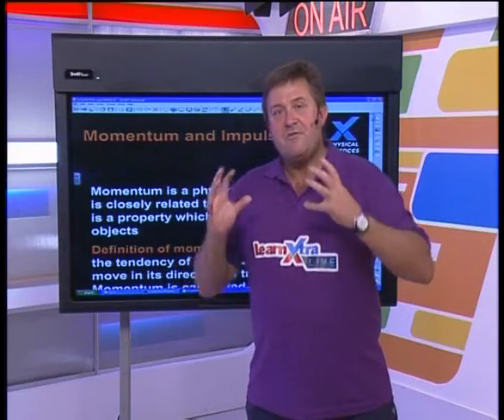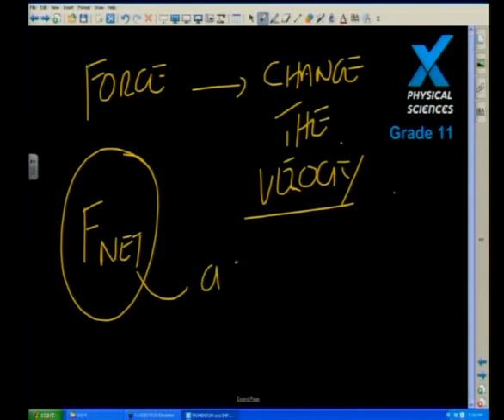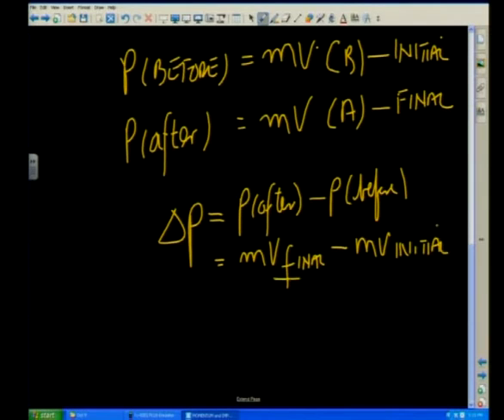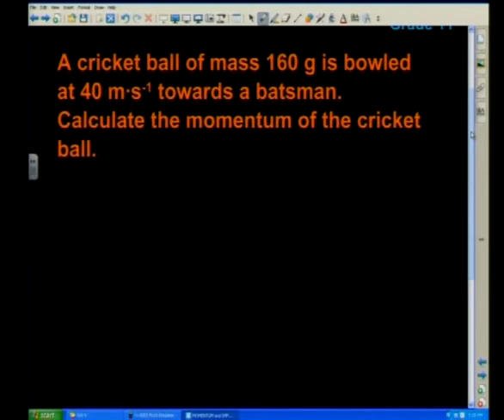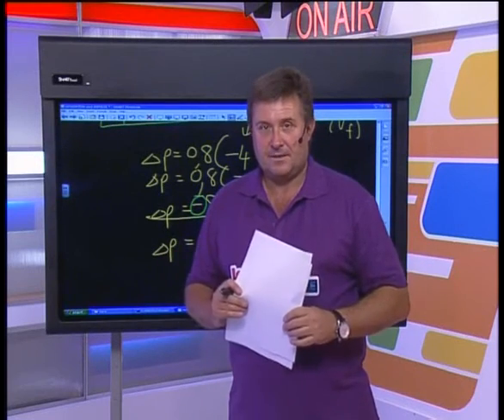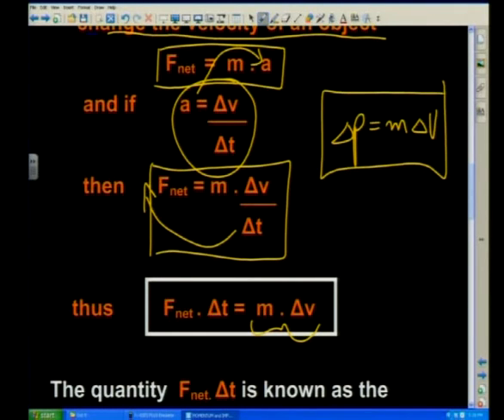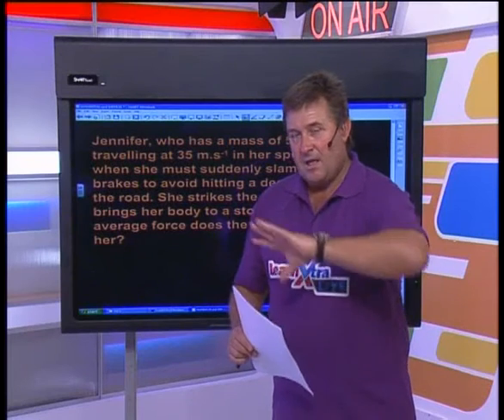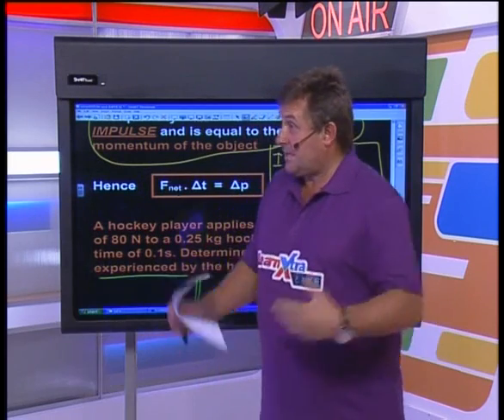Show 29: Force, Momentum & Impulse